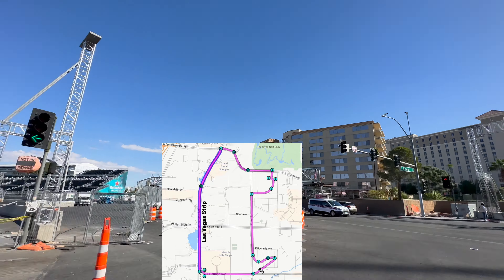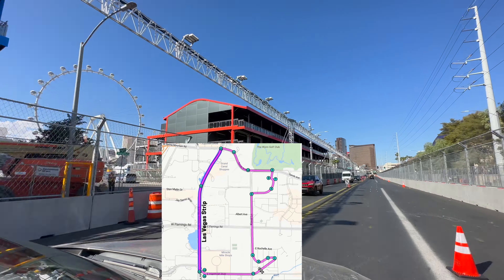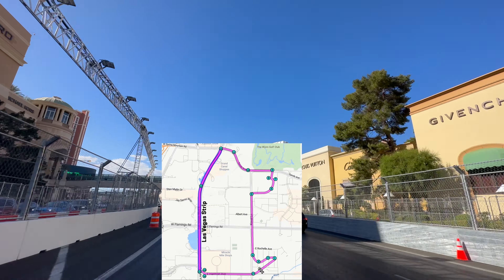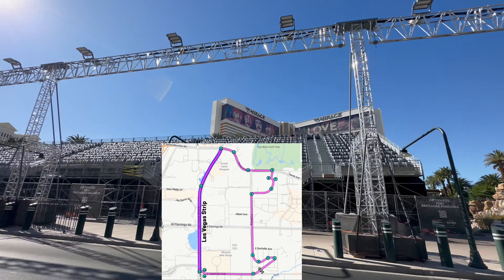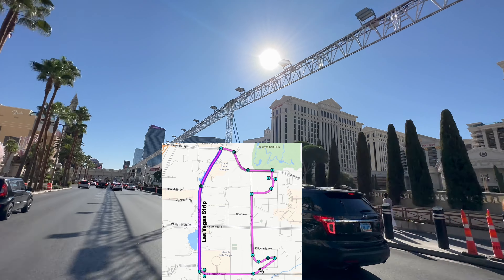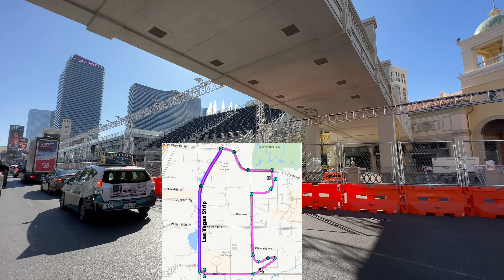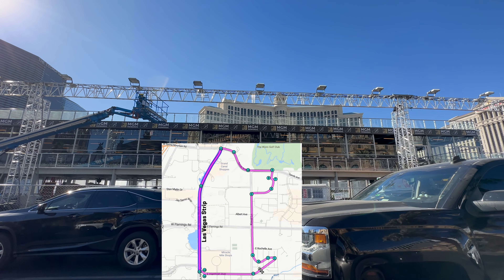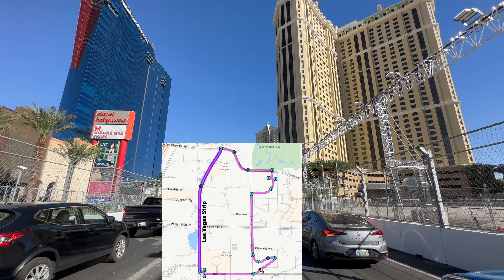Everything You NEED To Know About Formula One Las Vegas 2023 | Fun Sizer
What are your thoughts about Formula One moving to Vegas?